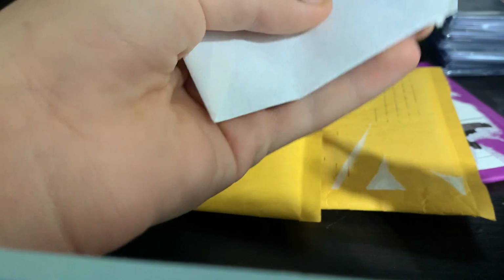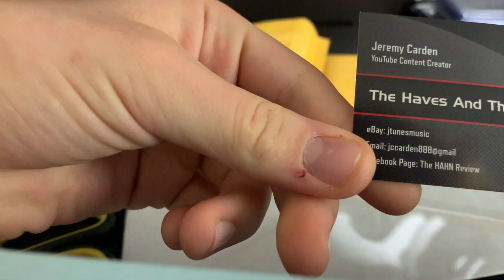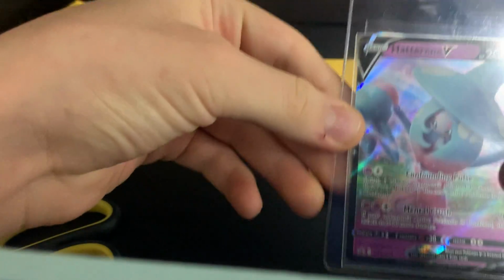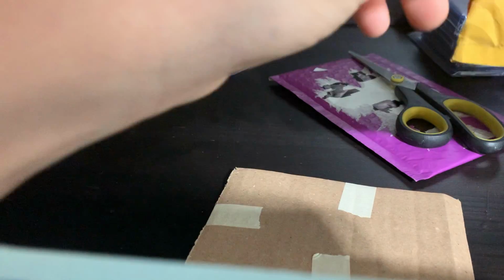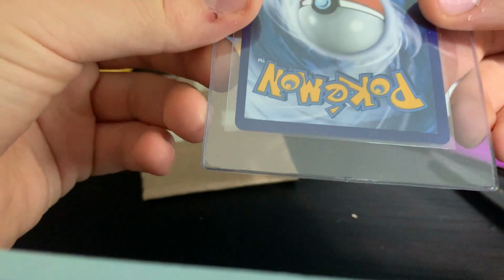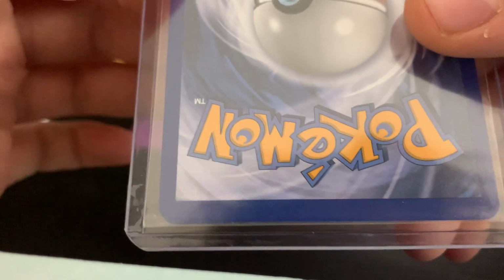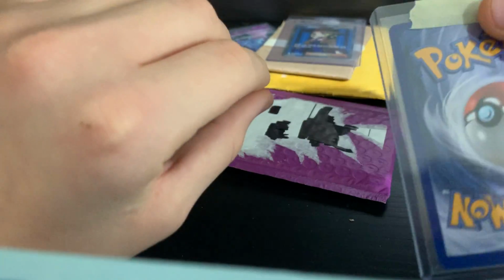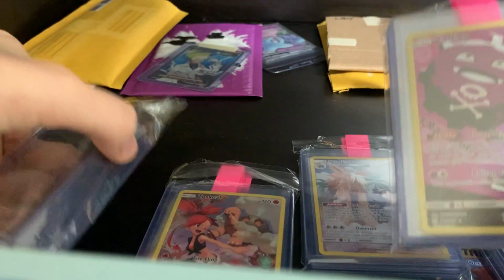Packages galore Pokémon singles